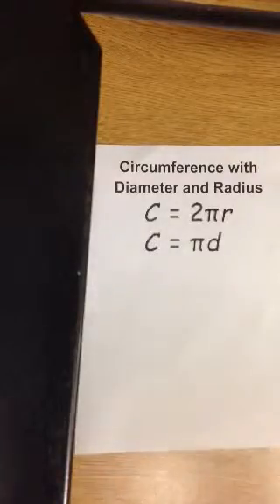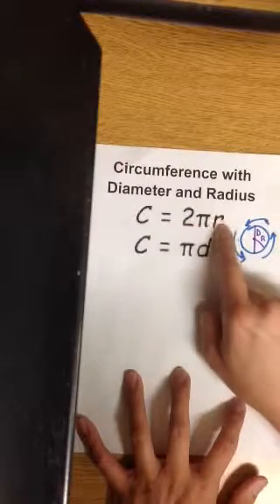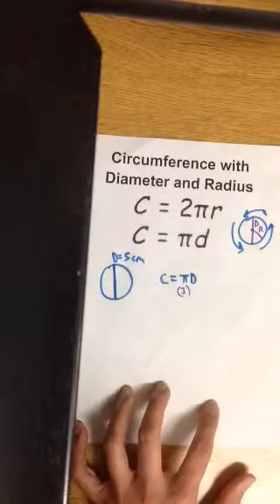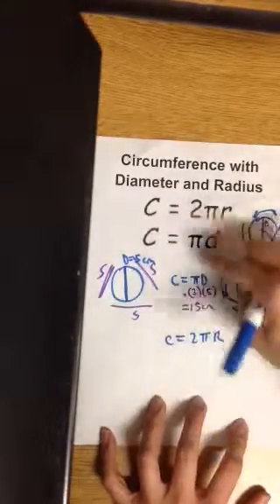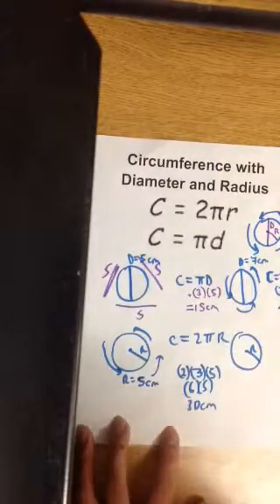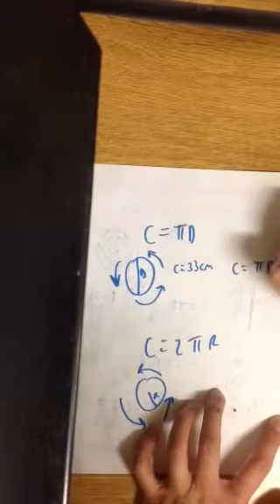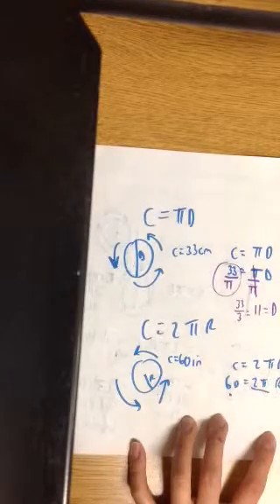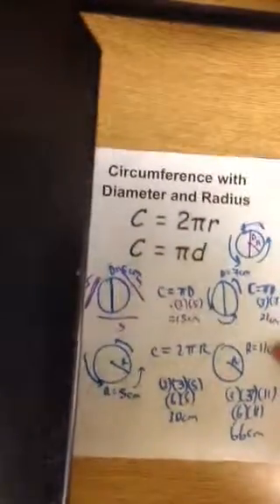Circumference, Diameter and Radius